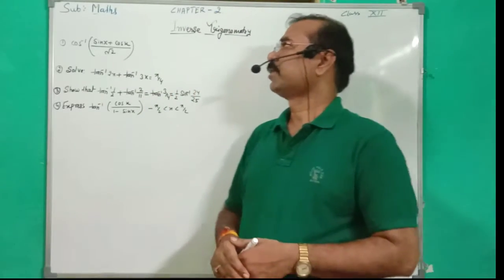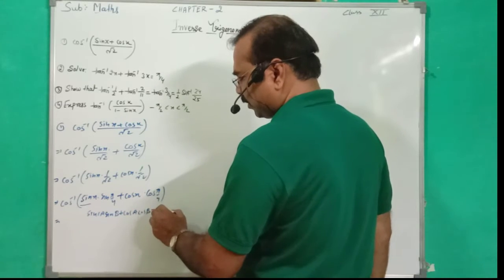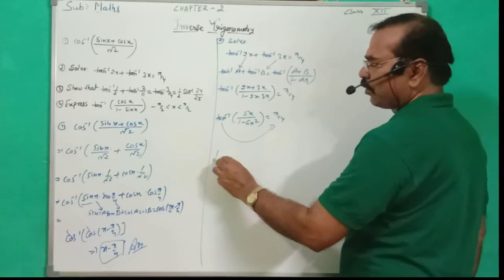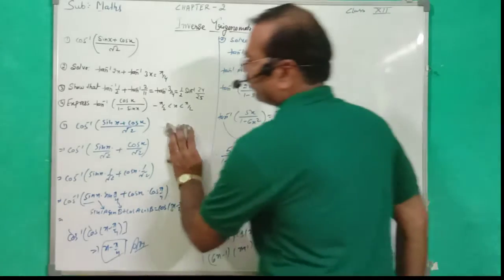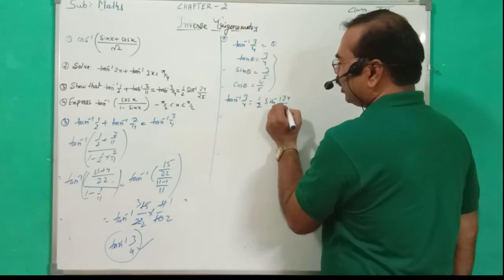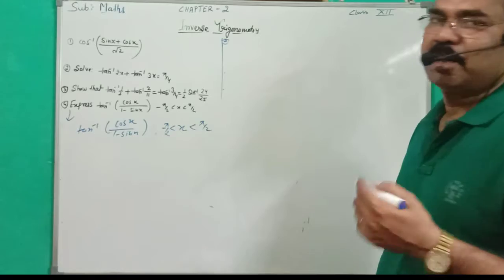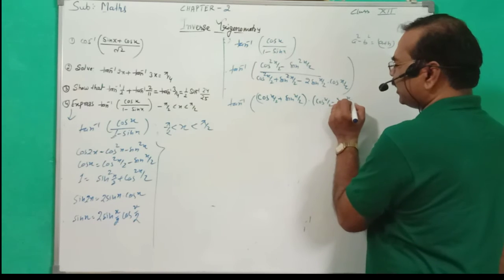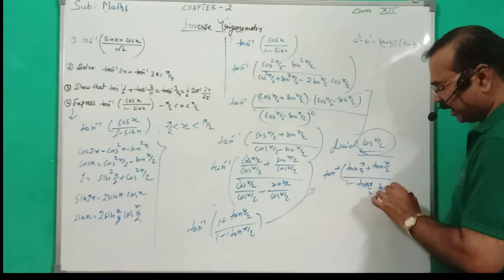Maths/Inverse Trigonometry/part05/12th/All board's/Mr.Prabhat Shrivastava Sir